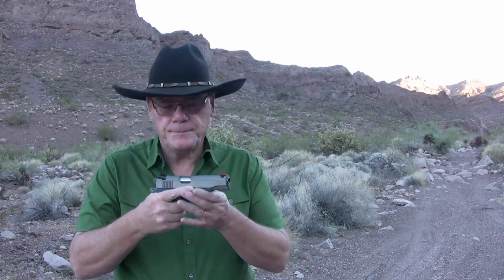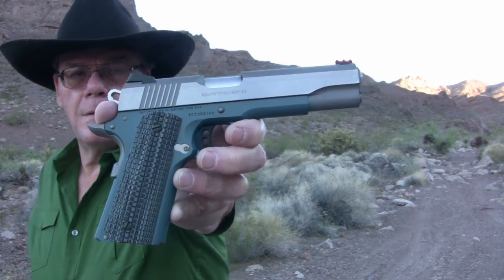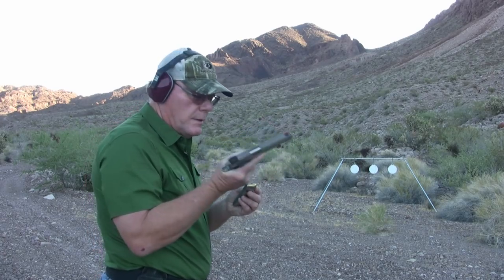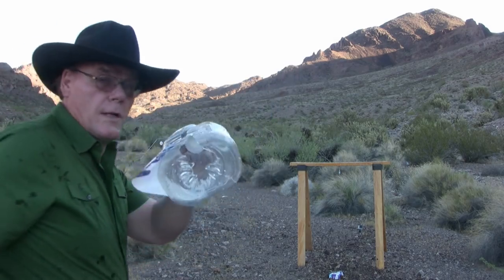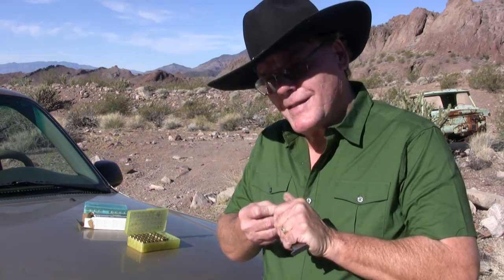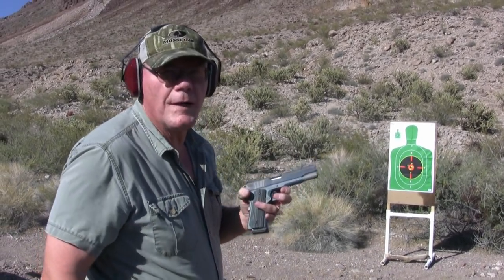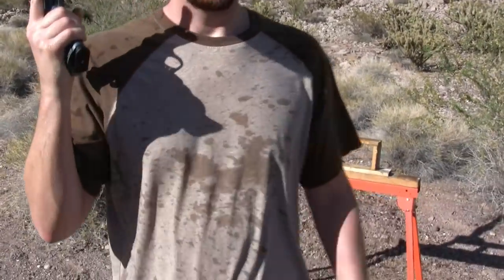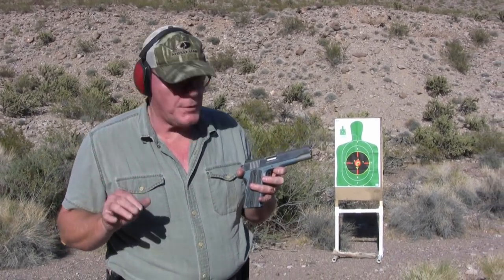Colt 1911 Competition Series 70 - Titanium Blue - Shooting Review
I finally fulfilled a 40 year dream by buying my first Colt Government 1911 .45 ACP. My son and I shoot my new titanium blue beauty and I couldn't be happier.